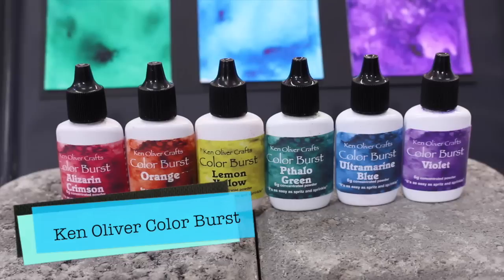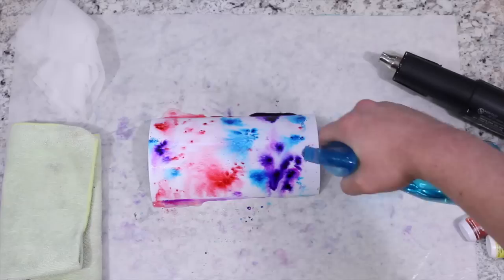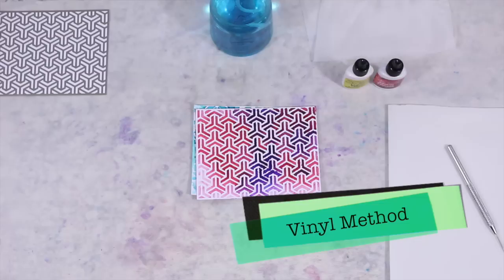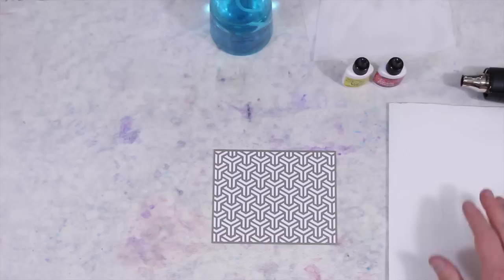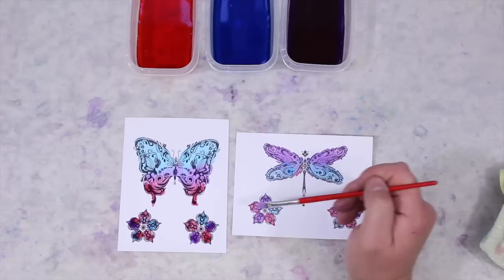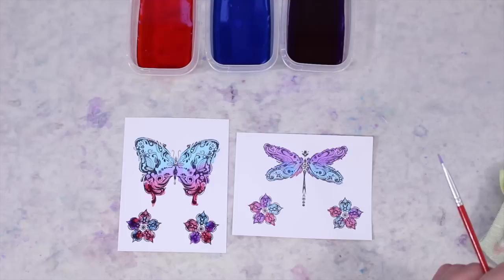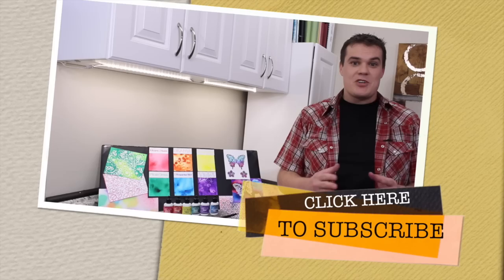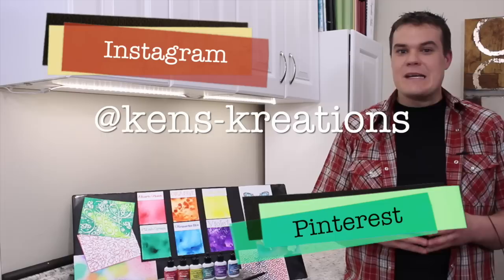Color Bursts -6 Techniques Using Color Bursts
in this video I want to share my new obsession, Ken Oliver Color Burst! These are a powder that when activated by water can produce amazing results!